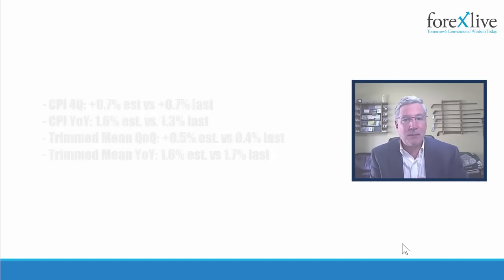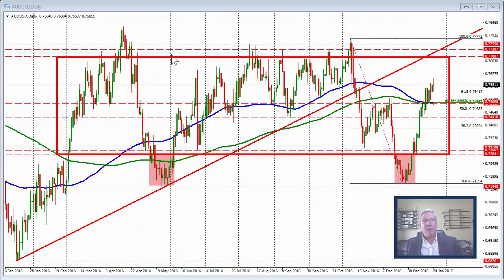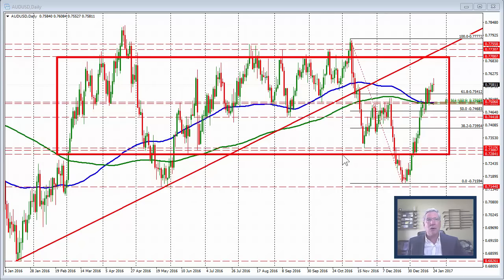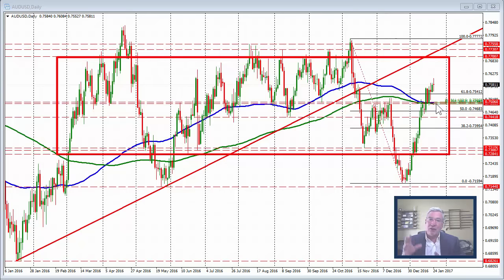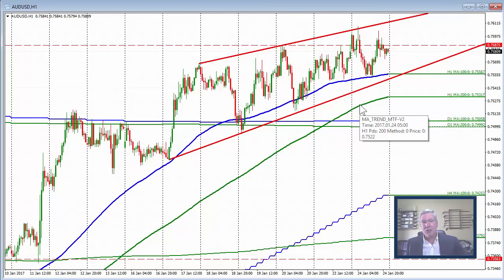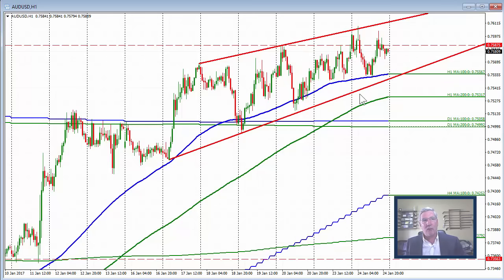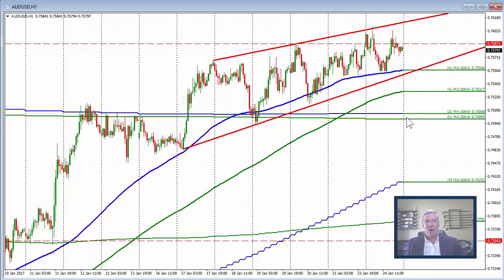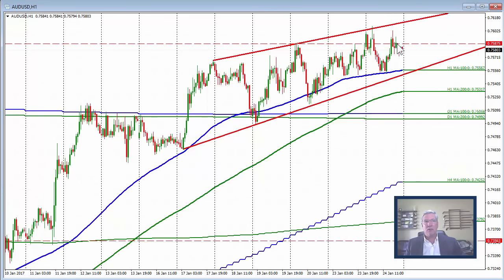Levels in play through Australia's CPI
Technical levels in play through the Australia's 4Q CPI.